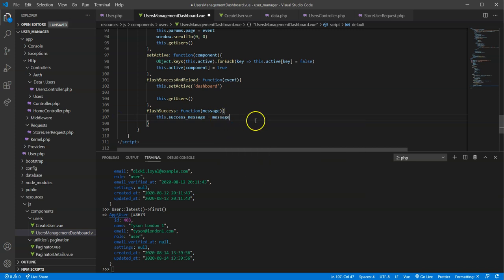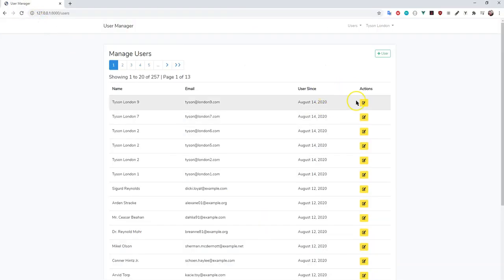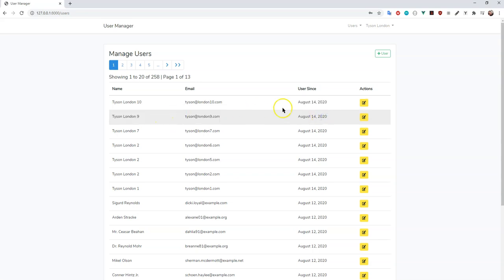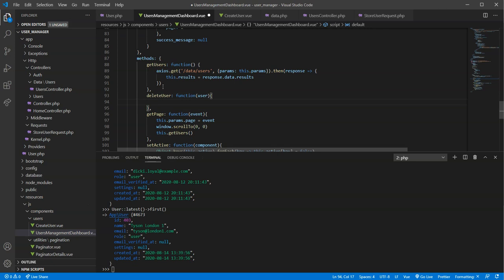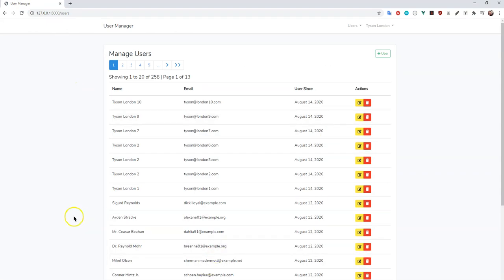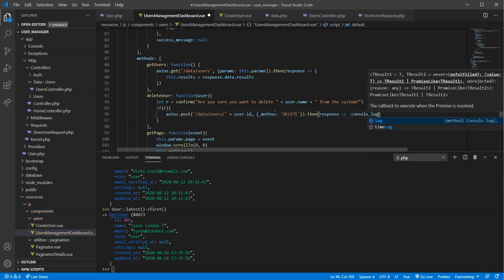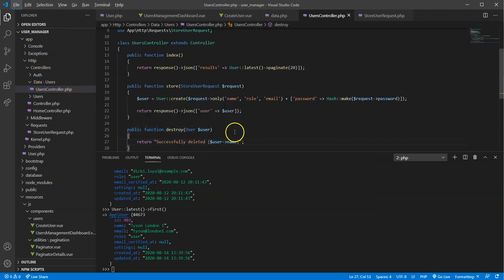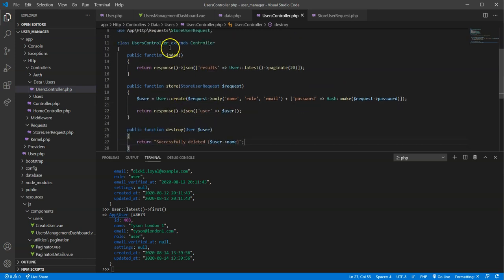Users Management System #16 Refactoring Notifications & Deletions - Laravel, VueJS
In this video we go through some simple refactors for flashing messages to the user and we also implement the user deletions option